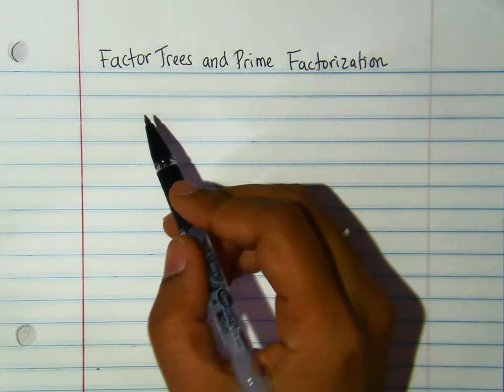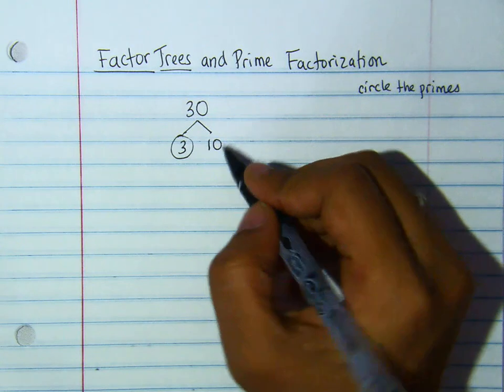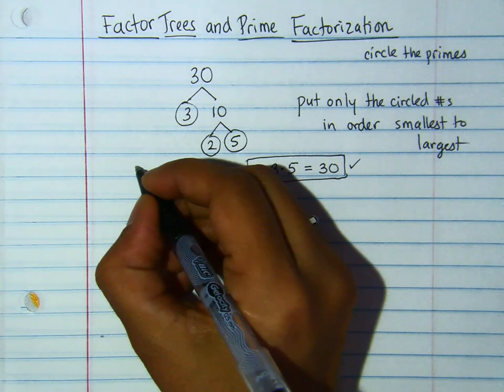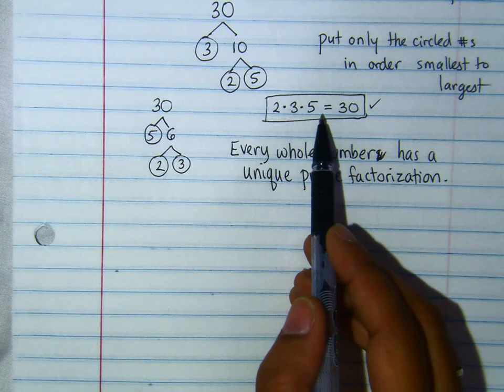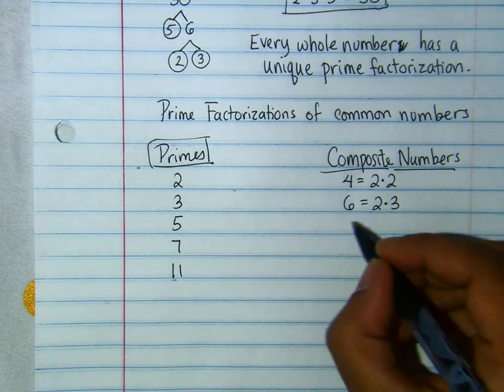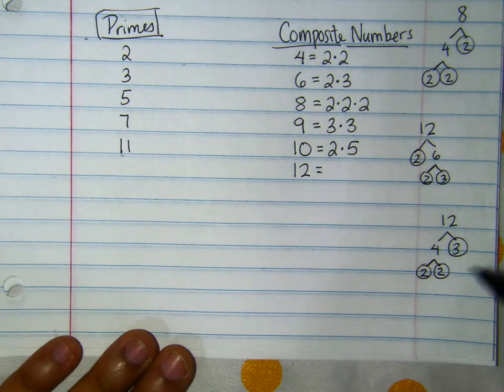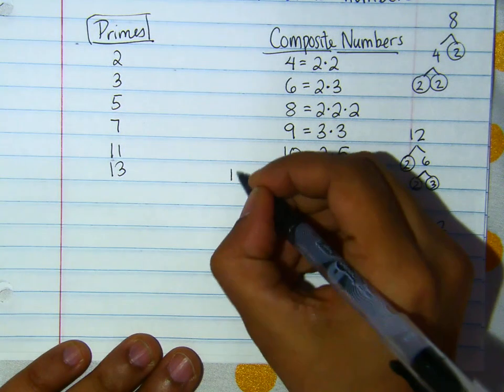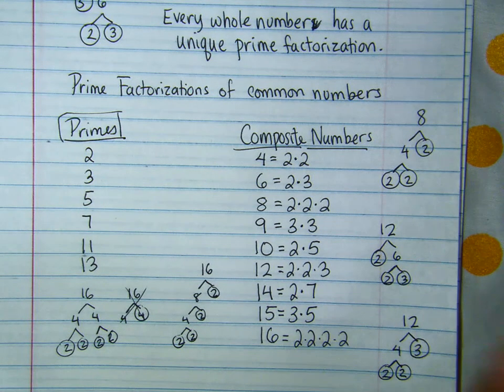Factor Trees and Prime Factorization